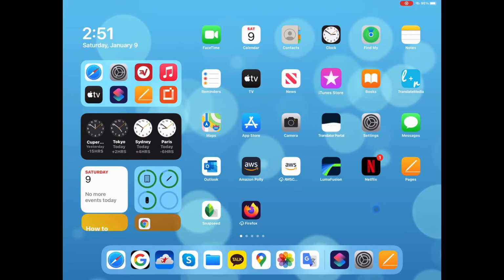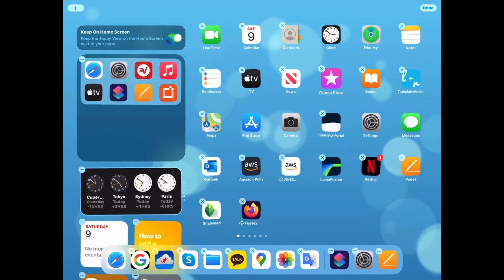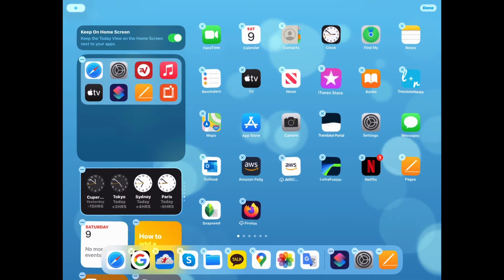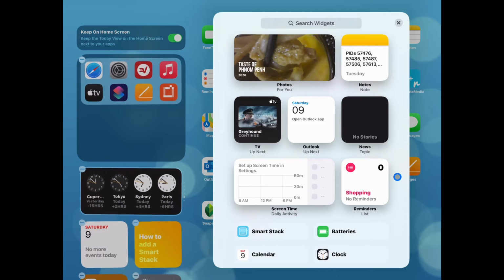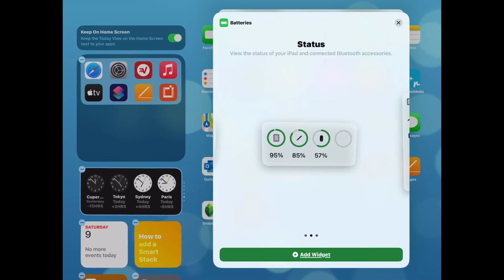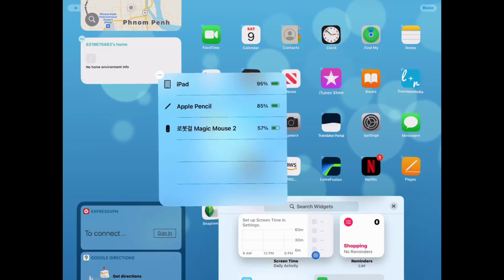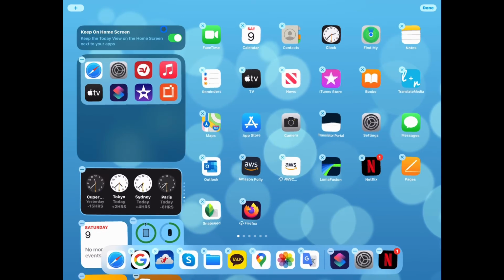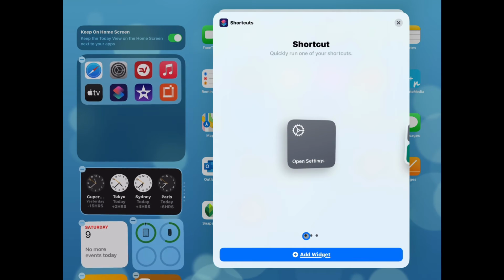How to Add a Large Gadget and a Battery Gadget on ipad home screen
iPad Diary
Here is a quick tip on how to add a large sized gadget and battery gadget on iPad and iPhone.